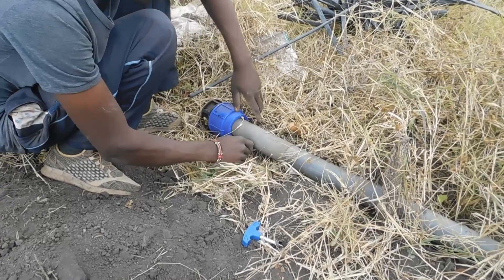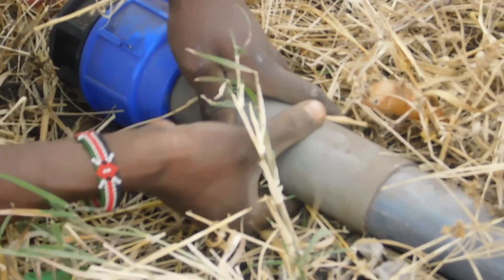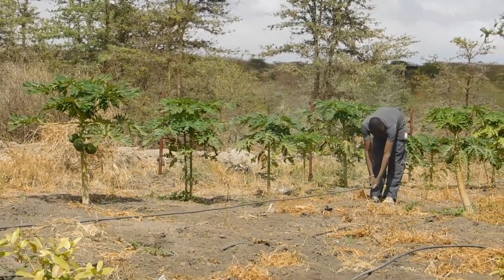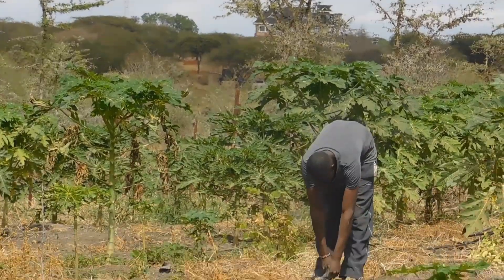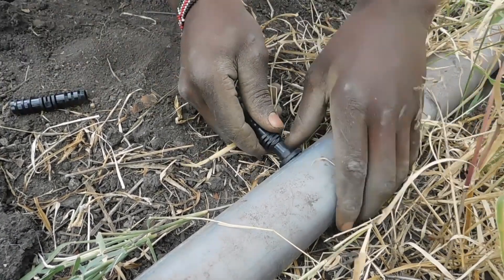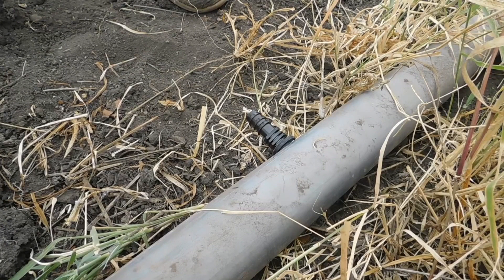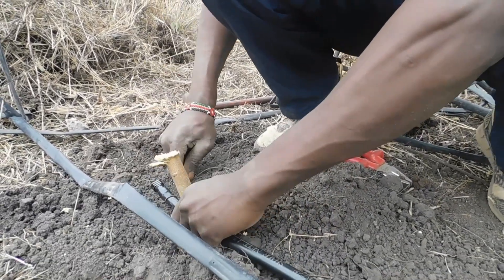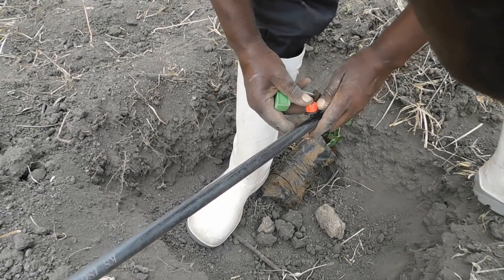Unlocking the benefits of drip irrigation: A step-by-step installation guide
Drip installation is the process of installing a drip irrigation system, which delivers water directly to the root zone of plants. This method is an efficient way to water plants as it targets only the roots of the plants, reducing the amount of water wasted due to runoff and evaporation. It also allows for precise control of water delivery and can be programmed to accommodate different watering needs depending on soil type or plant variety.